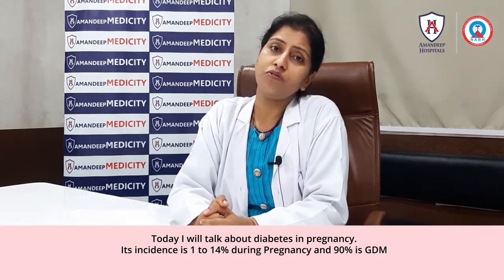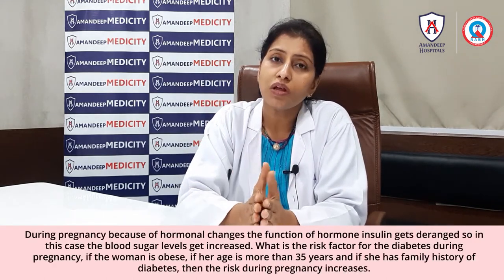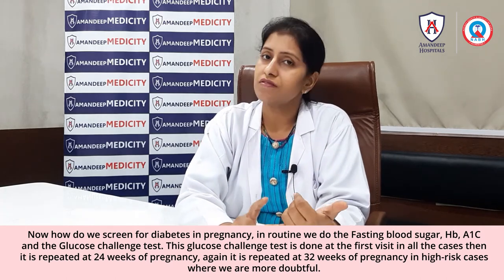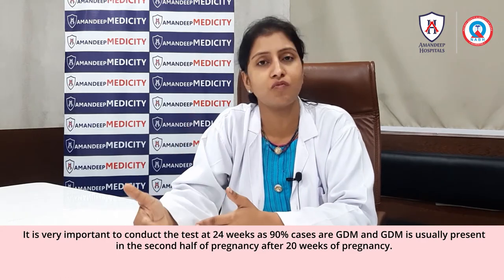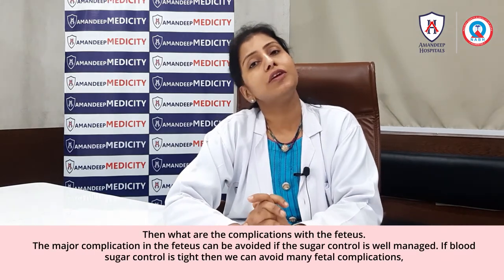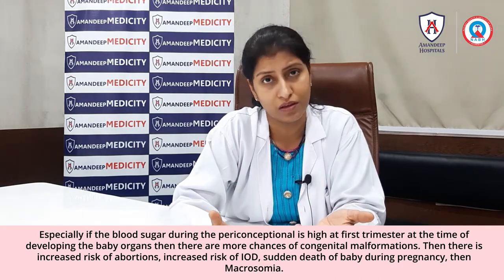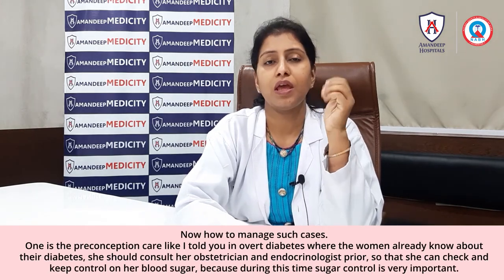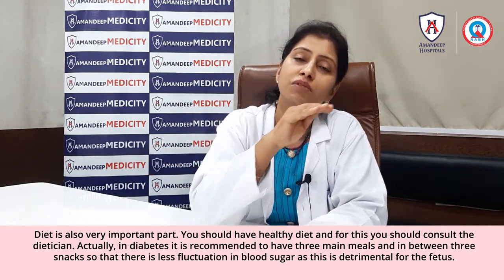Diabetes During Pregnancy: Risks to the Baby & Treatment - Dr. Monika Maheshwary | Amandeep Hospital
Dr. Monika Maheshwary, Consultant Gynecologist and Obstetrician at Amandeep Hospital, throws light on diabetes during pregnancy, risks involved and how are pregnant women with diabetes and their babies treated?

Dr. Monika Maheshwary || MBBS, MS(Obstetrics & Gynaecology)
Consultant- Obstetrics & Gynaecology